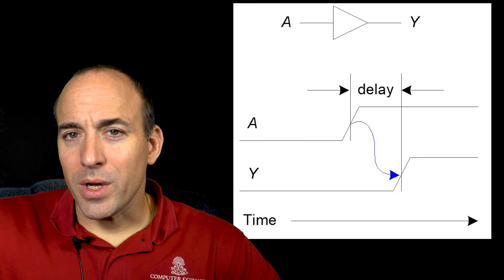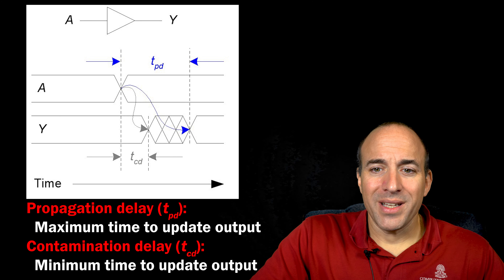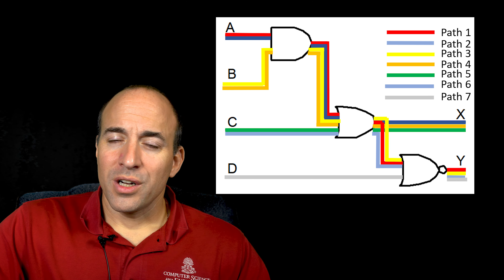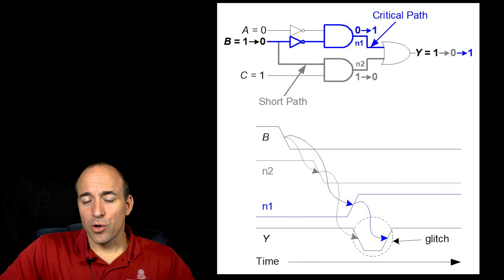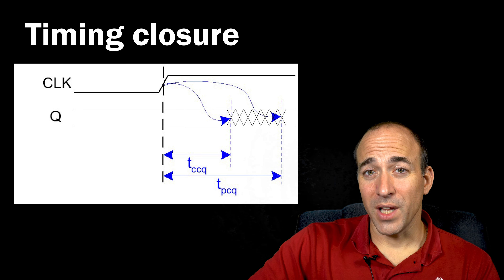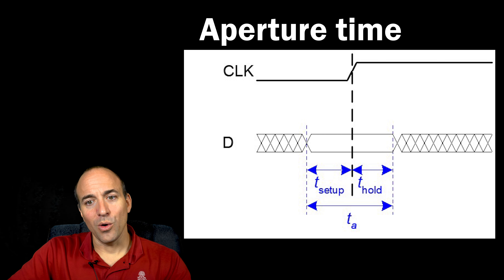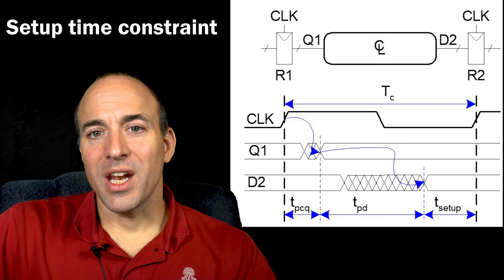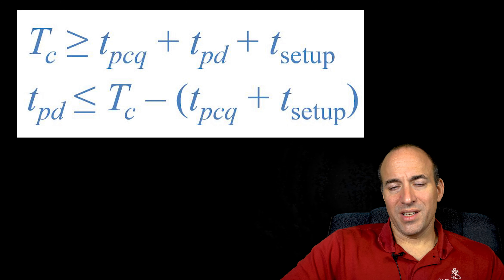CSCE 611 Fall 2020 Lecture 11: Timing Analysis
In this lecture I cover timing analysis, timing closure, timing constraints, the DYNAMIC DISCPLINE, propagation and contamination delay, setup and hold time, metastability, and synchronizers.